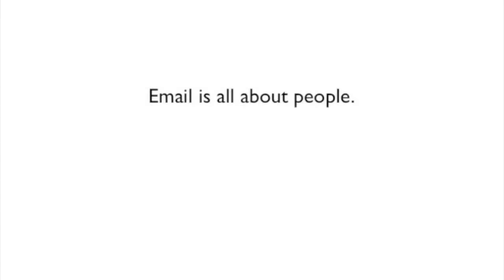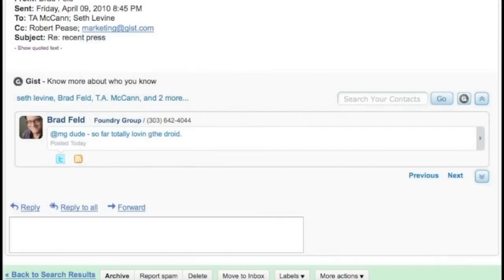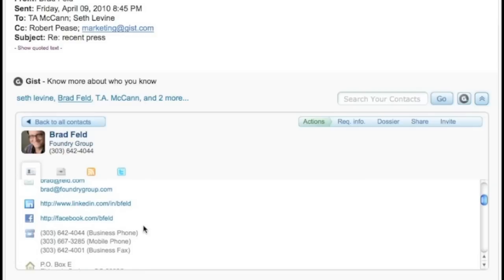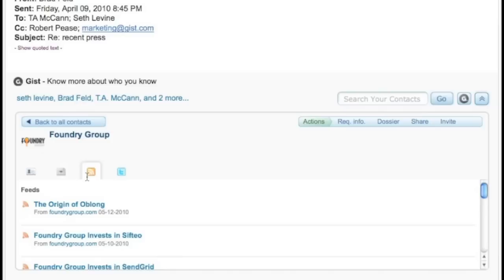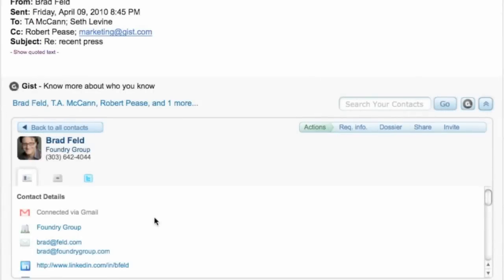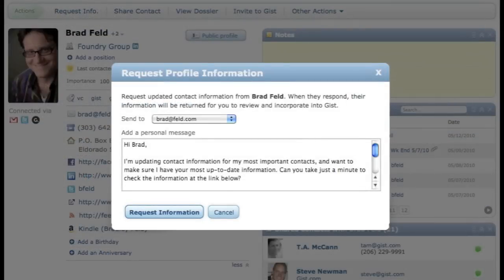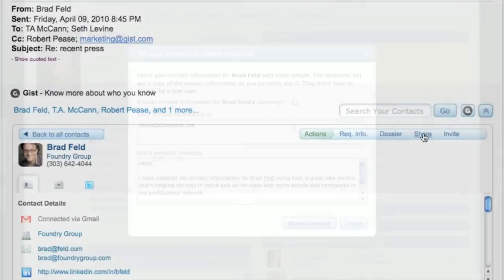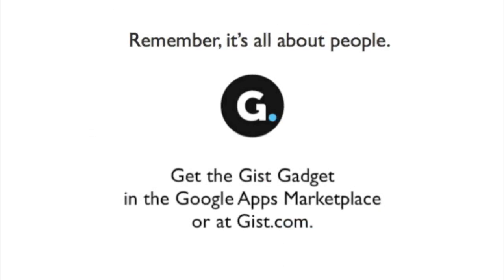The Gist Gadget with Google Apps.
Get profiles, news, and social network updates for your contacts inside Gmail with the Gist Gadget.